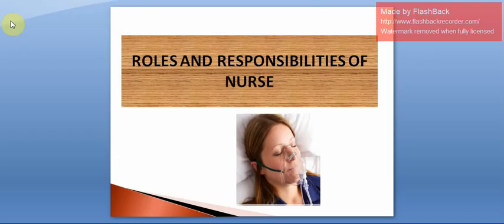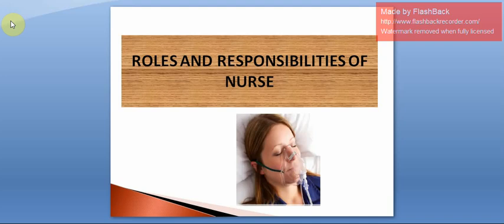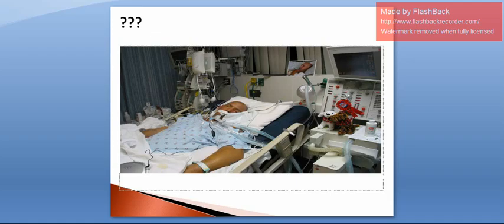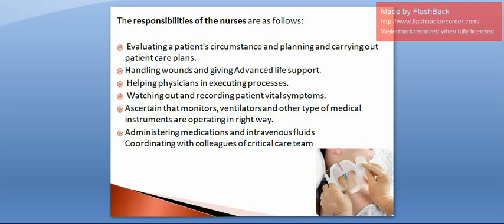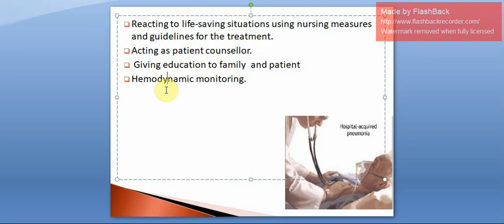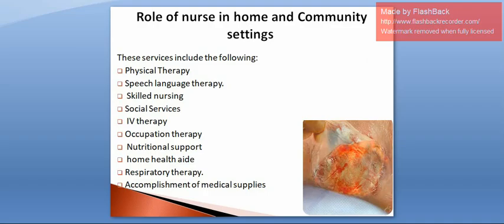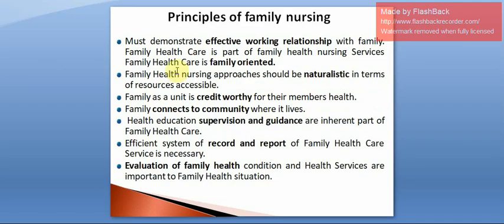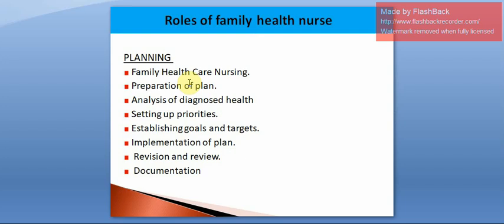Roles and responsibilities of nurse in medical and surgical settings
Topic : Roles and responsibilities of nurse in medical and surgical settings